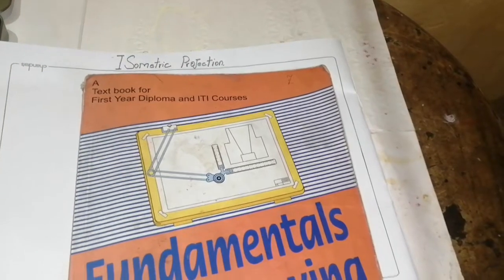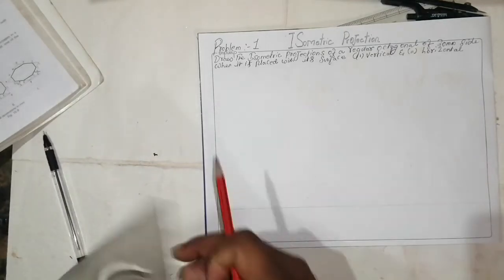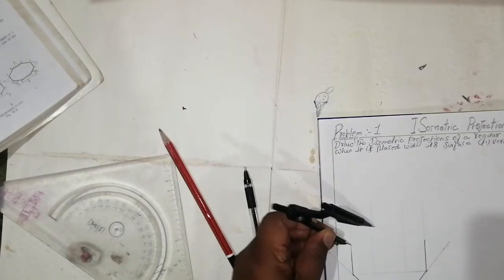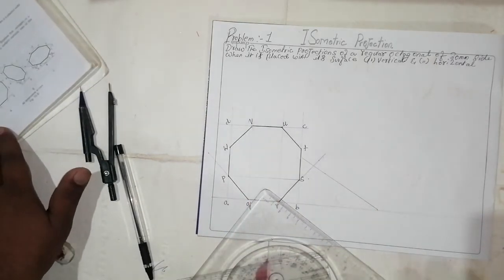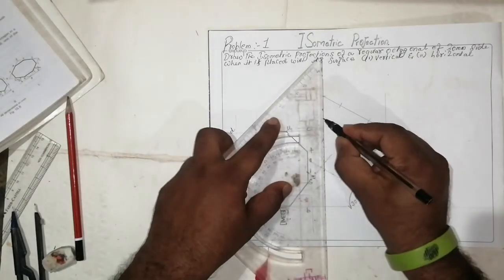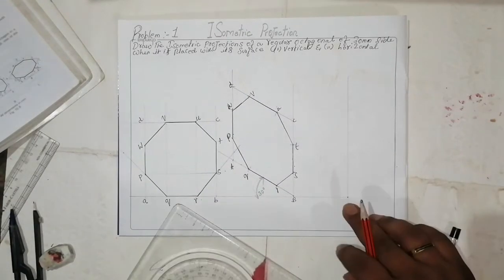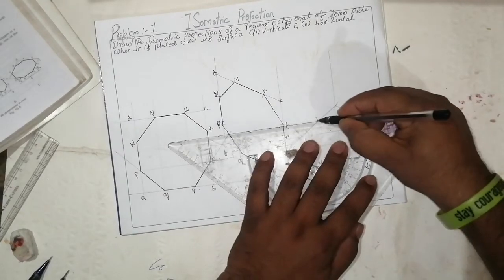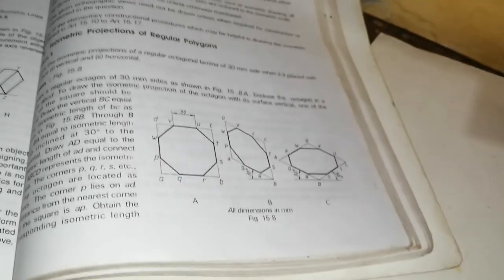Problem 1 isometric projection # isometric views regular polygons vertical and horizontal 30mm👍🥇👍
Hi guyyssss. This is Magesh Ram from bangalore. This video is about myself and I'm going to teach Engineering drawing, ITI FITTER, and mech engineer students how to draw questions given

Book is referred Fundamentals of drawing.

Isometric projection
Isometric views
Problem 1= draw the isometric projection of a regular octagonal lamina of 30 mm side when it is placed with its surface (1) vertical
(2) horizontal.

I have been shown step by step .Thanks of watch my channel "civil engineering and for mechanical engineering any drawings in a very simple and easy way step by step. Please let me know if u need any help in drawings drawing through WhatsApp or Gmail. And not only drawing I'll upload even more videos like inspirational videos and etc. 😁